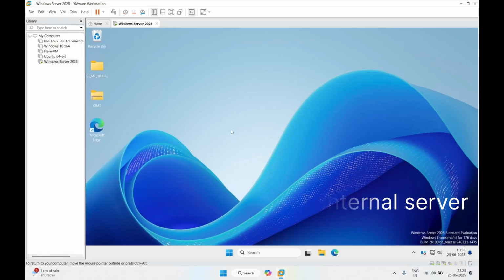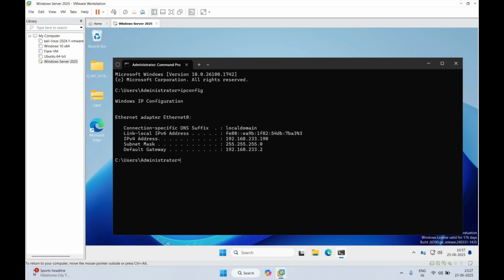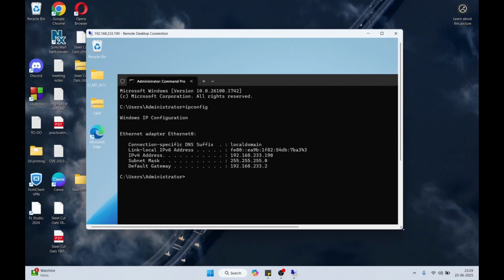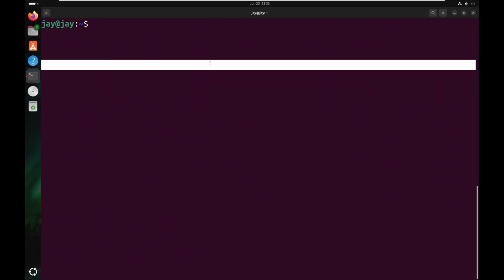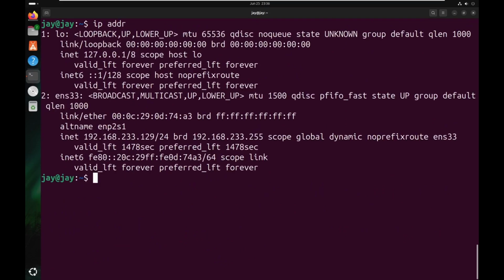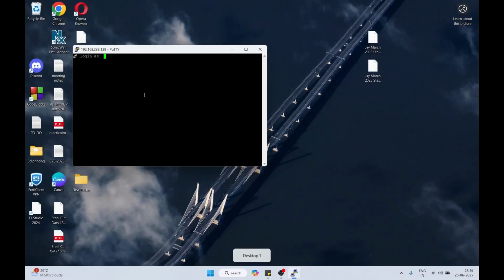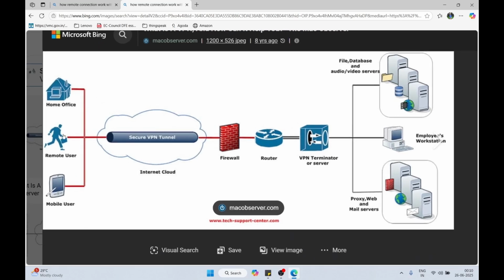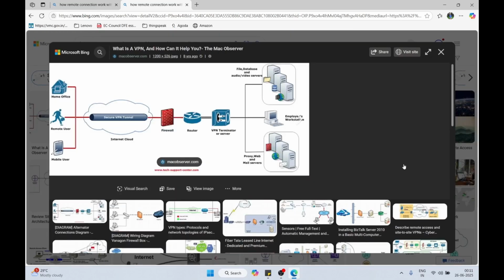How to take Remote Connections | windows RDP | linux SSH | Putty | VPN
This is a full demonstration on Remote Connections to Windows and Linux with RDP, SSH, PuTTY. Also I have explained how we use VPN to take remote connection

Don't miss any part or you may miss important steps or be confused.

Chapters for your convenience:
0:00 Intro
0:42 Prerequisite for windows RDP connection
2:07 Remote access to Windows system from Windows system
4:23 Prerequisite for linux SSH connection
7:02 Remote access to Linux system from Windows system
9:04 Remote access to Linux system from Linux system
10:02 How Remote access work using VPN in Organizations
12:11 Outro